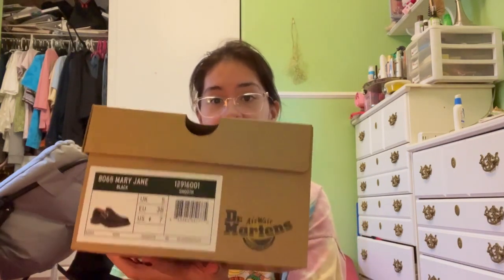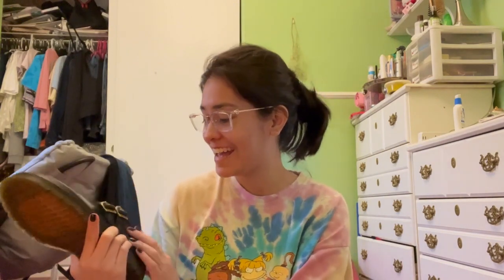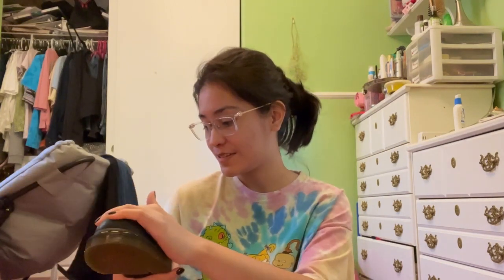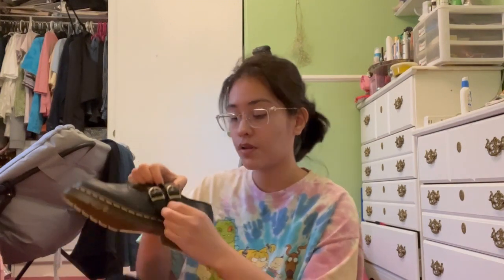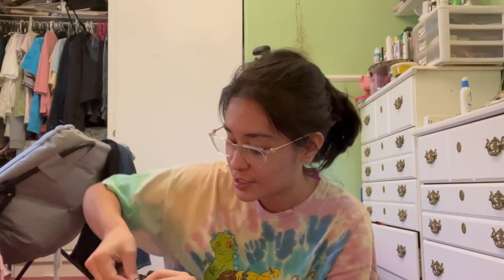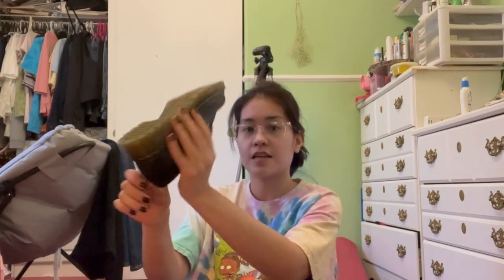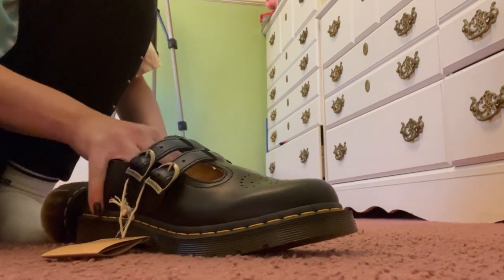Unboxing Dr. Martens Mary Janes//First impressions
Its been a while since I upload, but here I am! I love Dr. Martens and decide to do an unboxing of these cute Mary Janes. I love them to death and been wearing them everyday since I got them ♡ . They are on the bigger side, so I recommend to size down if you're a half-size like me. Its summer time now so hopefully I can upload more videos soon~

♡Amandy

FTC: This is not a sponsored video. All opinions are my own.